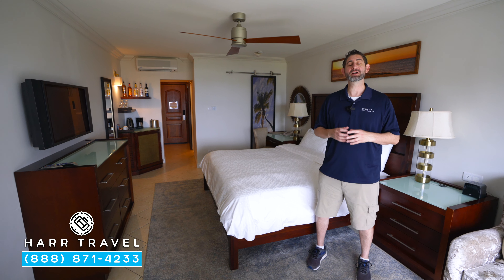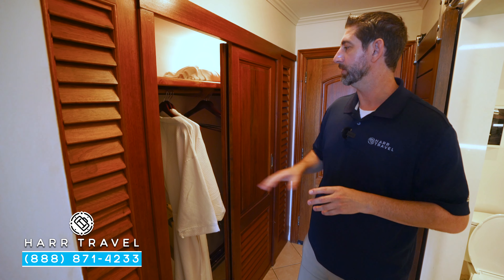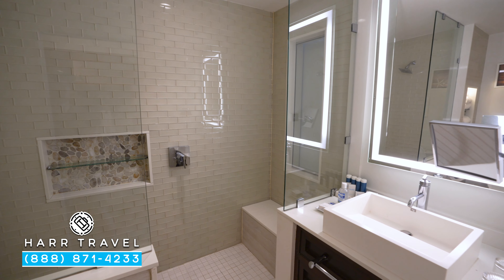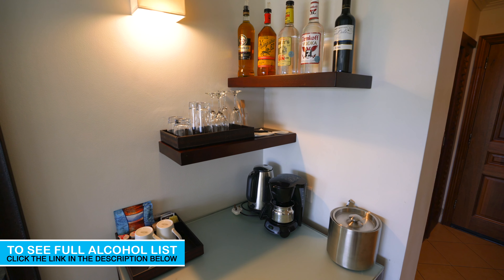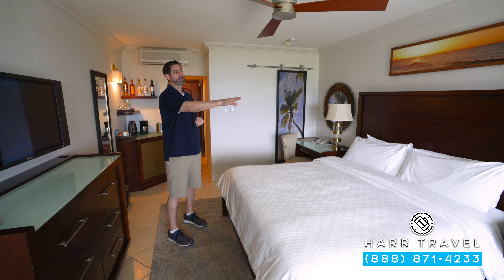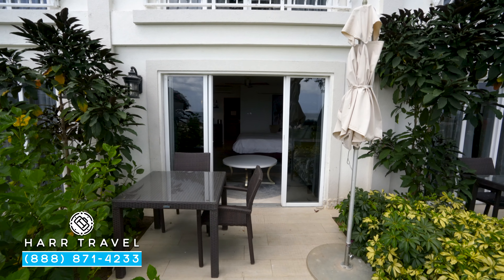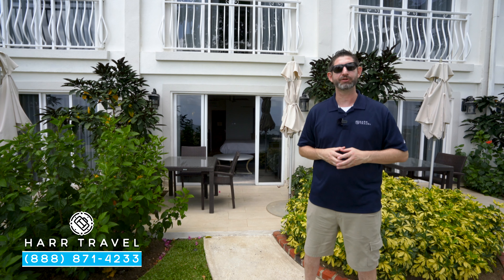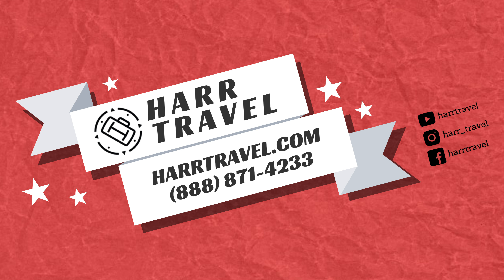Emerald Beachfront Walkout Club Level (CBW) | Sandals La Toc, St Lucia | Full Room Tour & Review 4K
Join Danny as he tours a Emerald Beachfront Walkout Club Level (CBW), located at the beautiful Sandals Regency La Toc. Just steps away from the beach these are a fantastic option for those who want easy access to the beautiful bay. Whatever you are looking for, Sandals Regency La Toc has something for everyone!

Contact Harr Travel today to start planning your trip to Sandals Regency La Toc!

Emerald Beachfront Walkout Club Level (CBW)

Rooms come with a custom crafted king size bed, flat screen TV, sitting area, and bathroom with a walk in shower and back-lit mirror, walk out patio with stunning views of the jade green sea. Guests staying in this category enjoy Club Sandals concierge services including private check-in, all day room service, and access to the Club Sandals Lounge.

View: Pool & Ocean

Sandals Regency La Toc
Castries, Saint Lucia

Saint Lucia’s Most Glamorous Resort
Saint Lucia’s most glamorous adults-only resort, Sandals Regency La Toc is a magnificent 220-acre estate set on a half-mile, crescent-shaped beach, cradling exotic coral bluffs, lush hillsides and rolling fairways. Featuring a challenging executive-style golf course, stunning oceanfront suites and the private enclave of the Sunset Bluff Village, this all-inclusive resort is recognized as the most sparkling jewel in the islands. Indulge in Five-Star Diamond French cuisine and other international cuisines with access to 27 restaurants with the Stay at 1, Play at 3 exchange program.

WHAT’S INCLUDED
- 8 bars, including swim-up bars
- Green fees included at on-site Sandals Regency La Toc Golf Club
- Green fees included at Sandals Regency La Toc Golf Club & at Sandals St. Lucia Golf & Country Club at Cap Estate
- Roundtrip shuttles to 2 nearby Sandals Resorts
- Exchange privileges at 2 nearby Sandals Resorts
- WiFi (in room and all common areas)

5 STAR GLOBAL GOURMET
With 9 unique restaurants at Sandals Regency La Toc showcasing the cuisines and ambiance of Italy, France, England, the Caribbean, and the Far East, you’ll find deciding on dinner your most difficult task of the day. Each restaurant has a team of dedicated international chefs whose attention to detail and service is what you’d come to expect in the most acclaimed restaurants across the globe.

2x The Golf in Saint Lucia
Masters of the game and beginners as well will thrill to the lush landscape of our two challenging golf courses on the island - Sandals Regency La Toc Golf Club (directly on premises) and Sandals St. Lucia Golf & Country Club at Cap Estate. Free green fees and complimentary transfers invite repeat plays at leisure for all Sandals guests in St. Lucia.